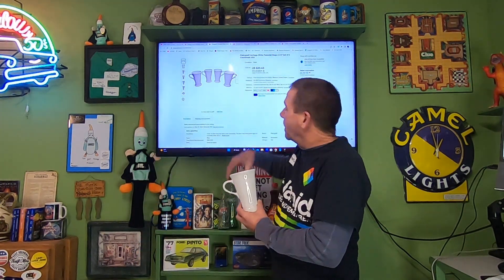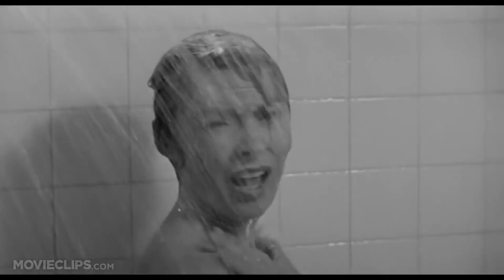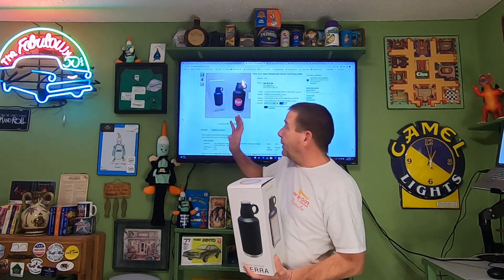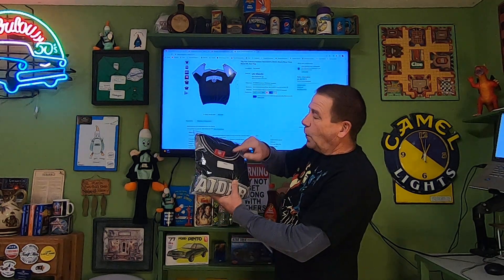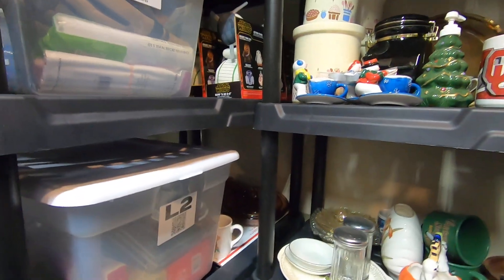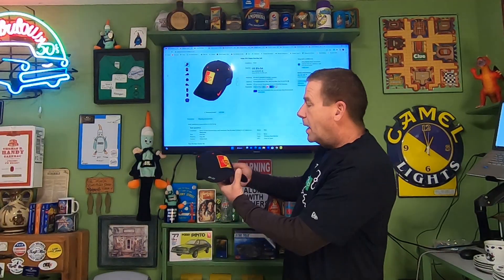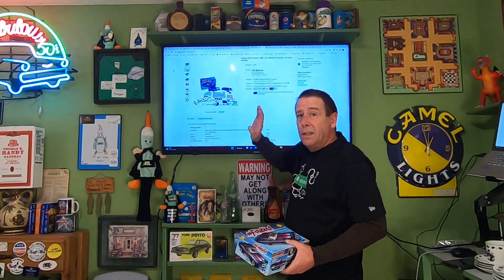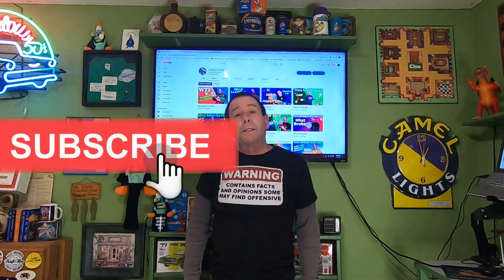eBay Holiday Returns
Dealing with Holiday returns on eBay and weekly what sold! Sourcing for inventory at Garage Sales to sell on eBay for a profit.

Dry Erase Sticker for Wall
Self Seal Clear Poly Bags with Suffocation Warning
Record Shipping boxes
36 rolls of tape
Thermal Labels 4x6 fan
Thermal Label Printer
ACCUTECK ShipPro Digital Shipping Postal Scale
Box Reducer/Sizer

Link to our eBay store